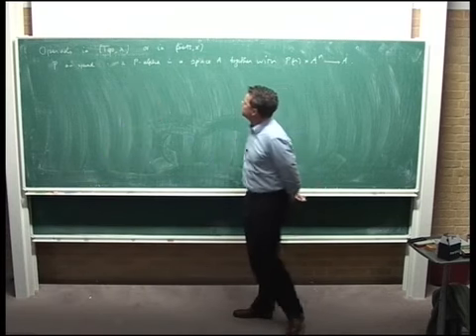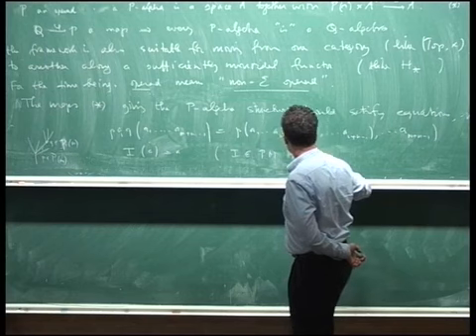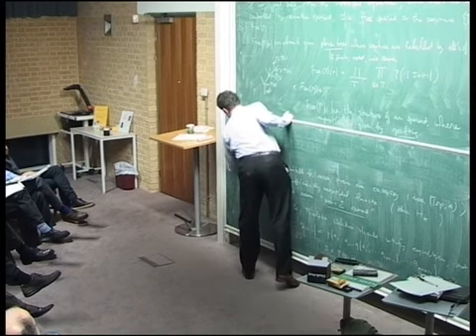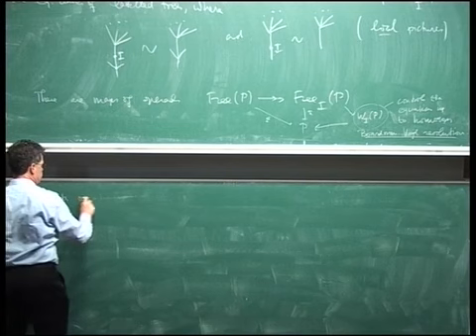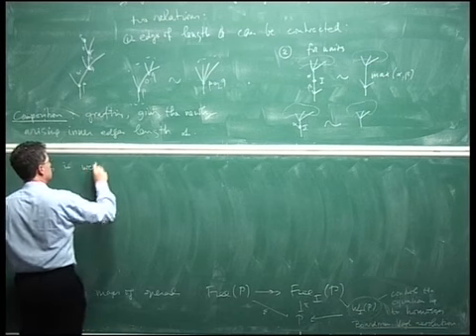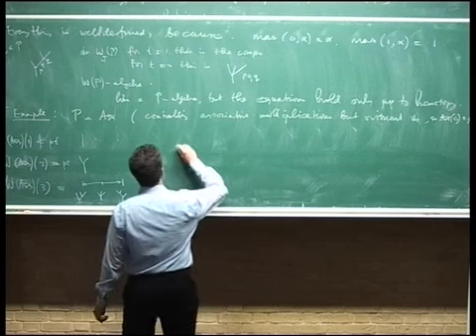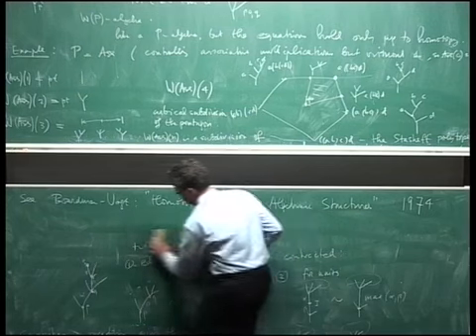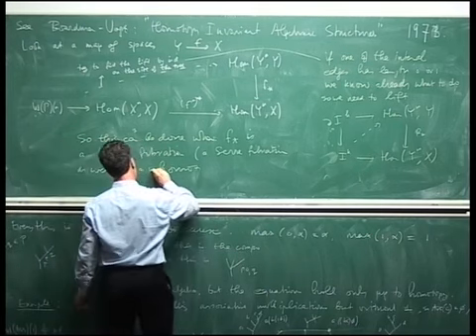Prof. Ieke Moerdijk | The Boardman-Vogt resolution and algebras up-to-homotopy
Title: The Boardman-Vogt resolution and algebras up-to-homotopy
Speaker: Professor Ieke Moerdijk (Universiteit Utrecht)
Date: 9th Jan 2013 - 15:30 to 16:30

🗓️ Event: (GDOW01) Overview days for non-specialists